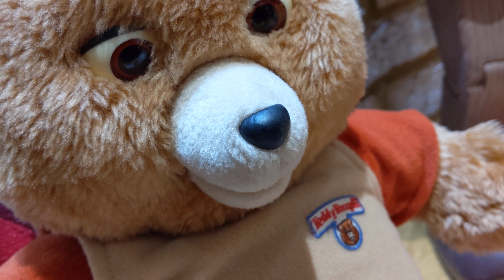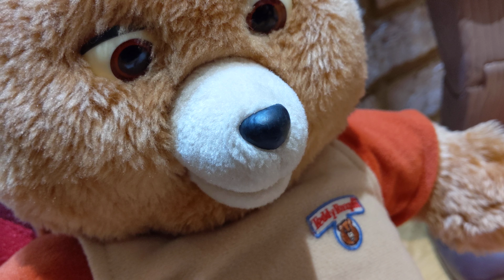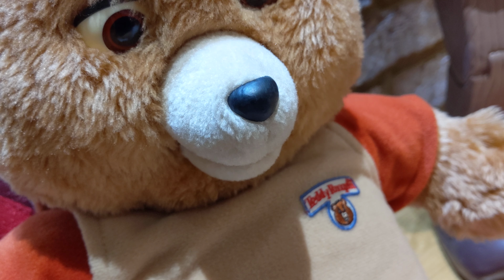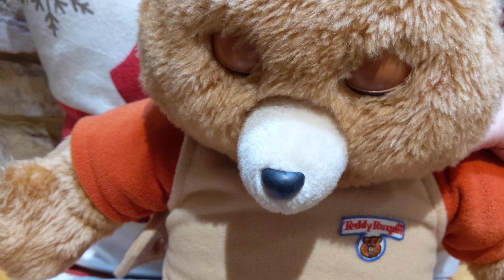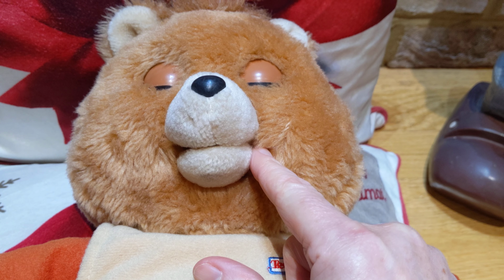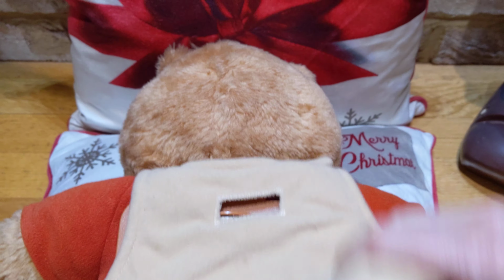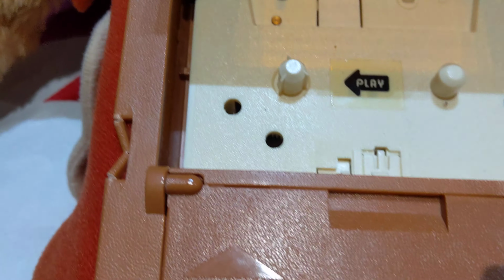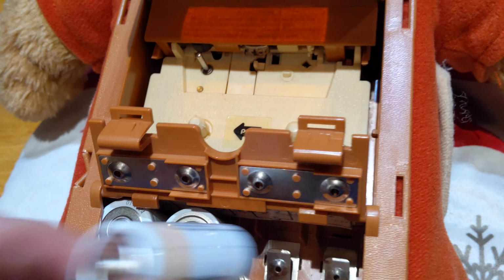Teddy Ruxpin problems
He is slow and  very sleepy.  His bottom mouth not right. clean battery compartment.
Poor old Grandad/grandpa he is just very old for a bear but still so full of character.
He can make you feel so calm with his slow old man's voice, I am not sure that I would want  to change him as we are all so different and he is comforting to have around.
If you look up Teddy Ruxpin on ebay UK your find a few of these around.
Eyes have stopped working on the 14/04/2021.